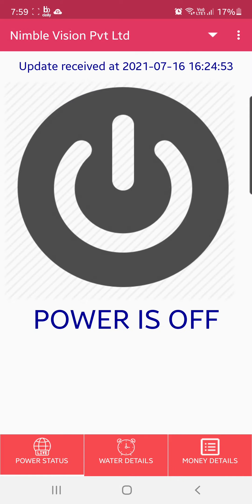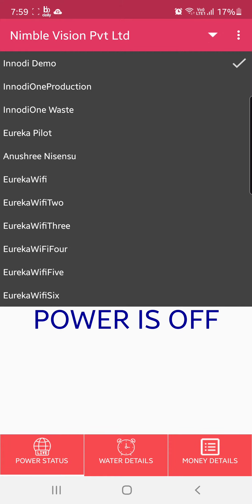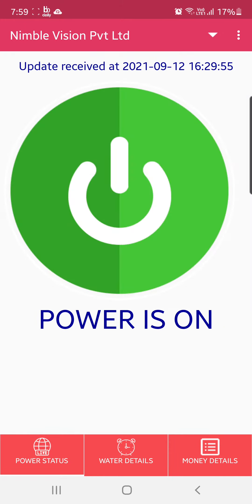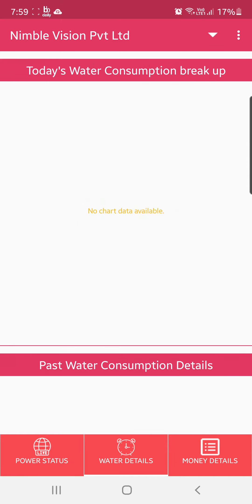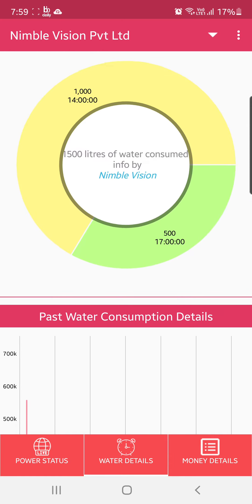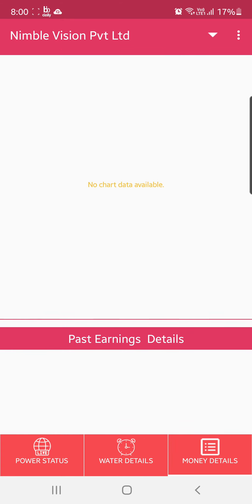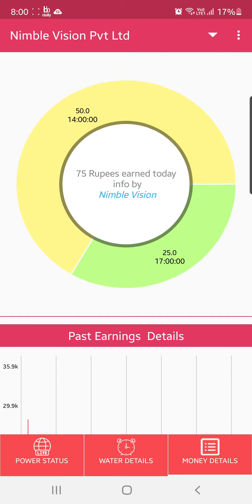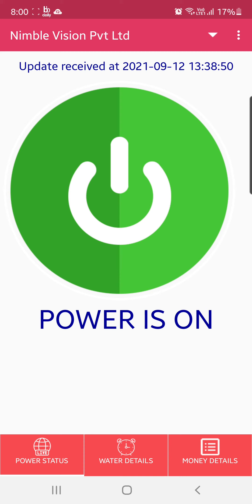Coined based Water ATM IoT Enable and Analytics